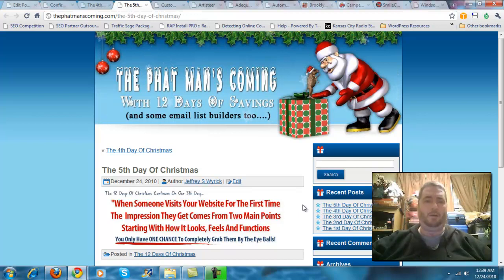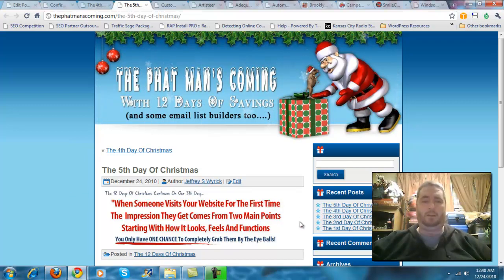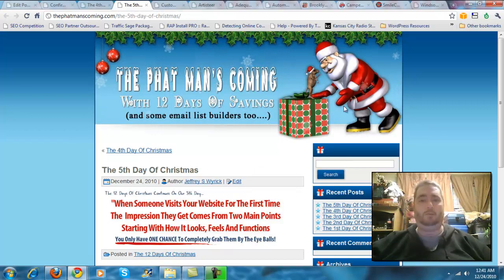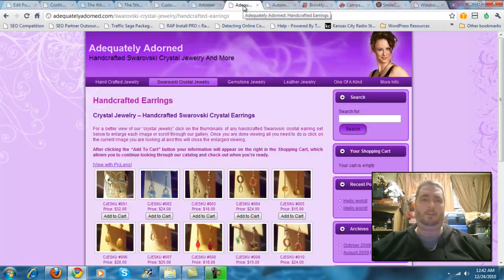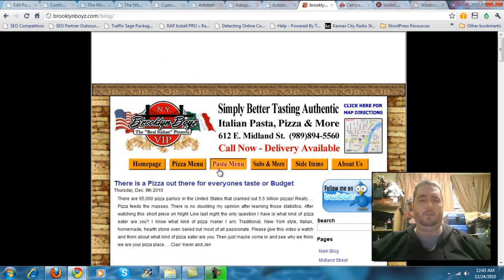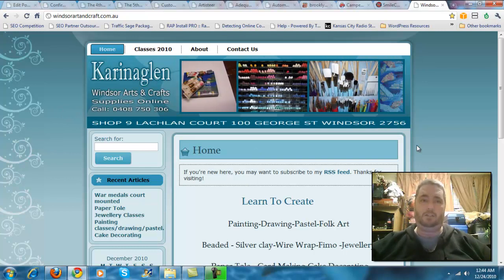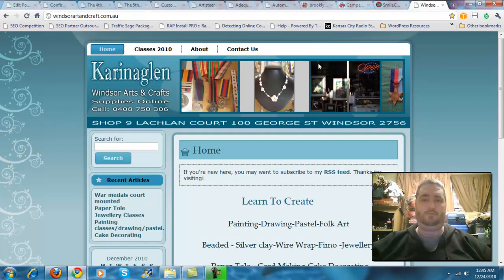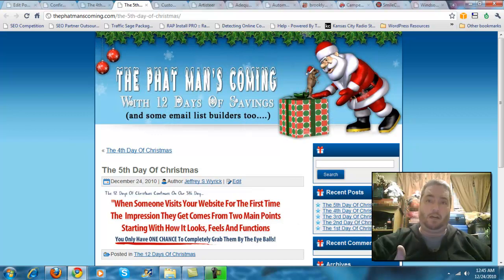The 5th Day Of Christmas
This video for our 12 Days Of Christmas special offer on the 4th Day Of Christmas was uploaded to YouTube so that you can see we have the ability to create HD quality FULL SCREEN sized videos if this is what you need.